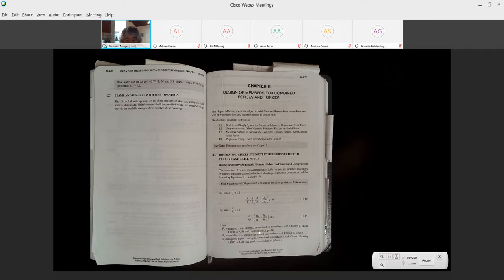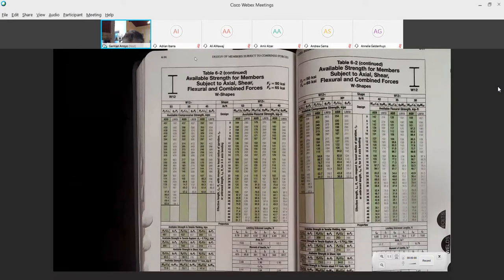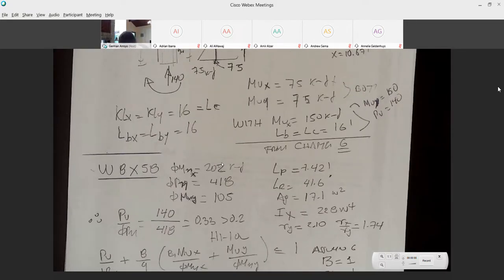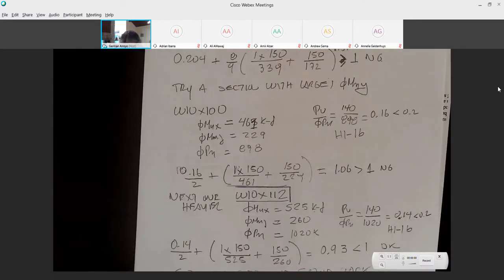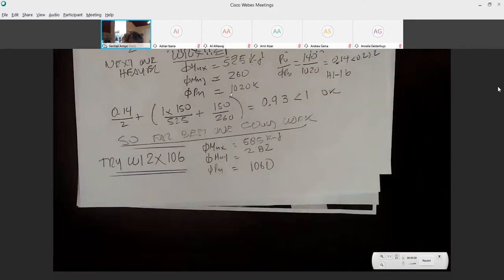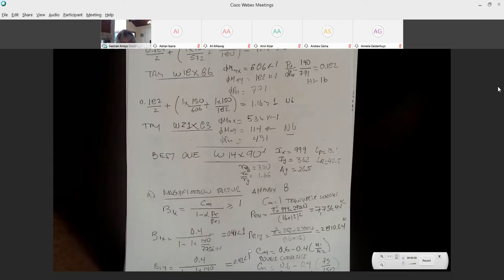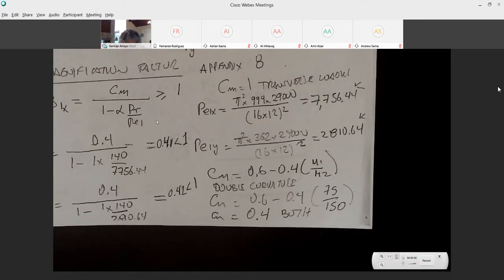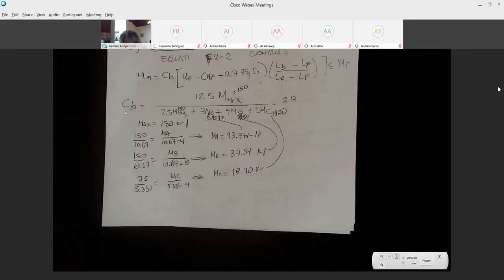CE 3233: Steel Design - Doubly and Singly Symmetric Members (5/4/2020)